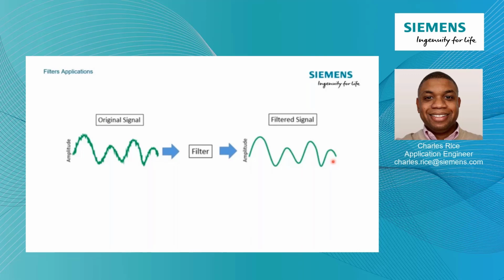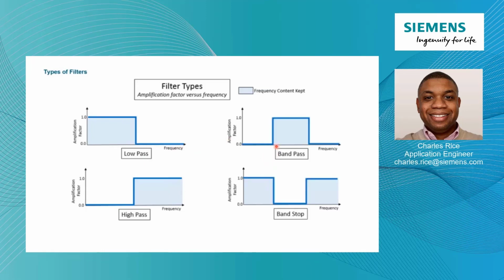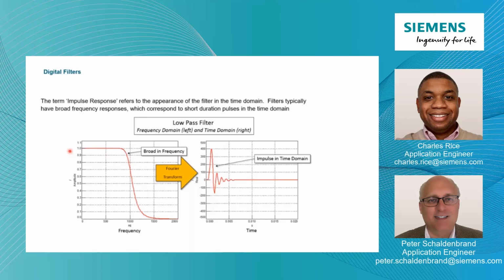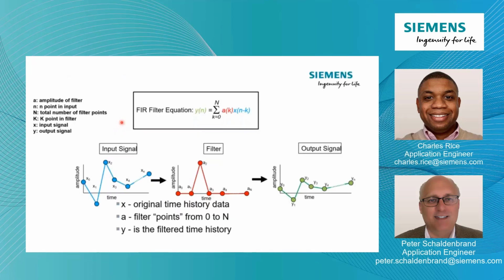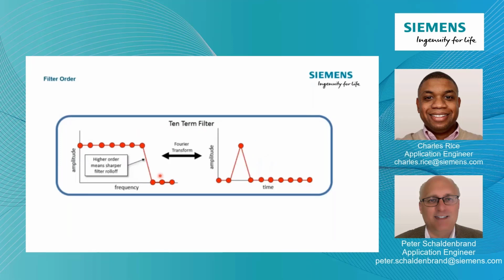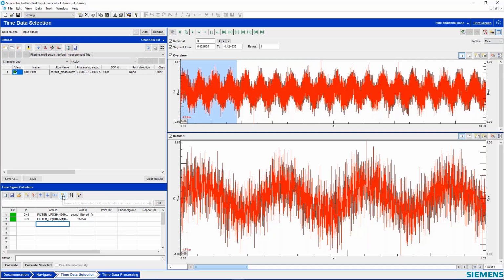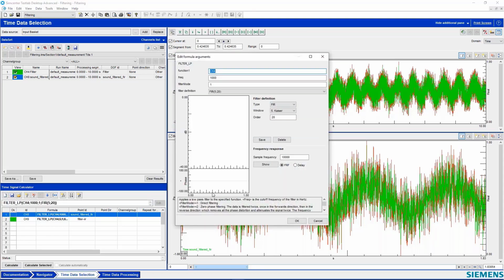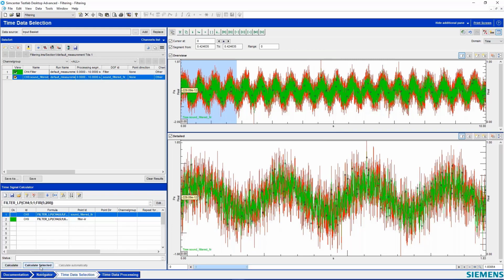16. IIR and FIR Filters